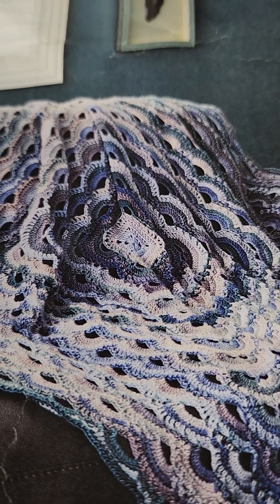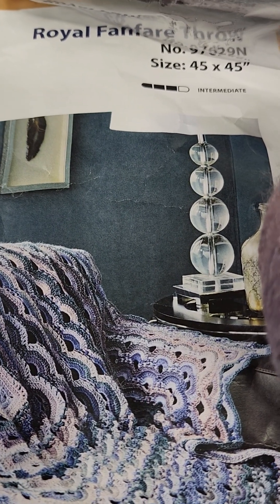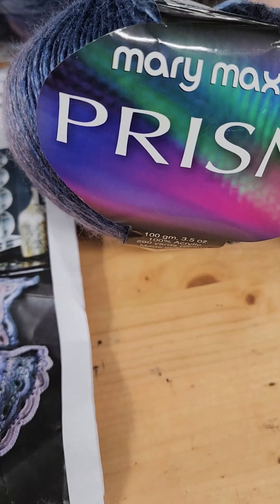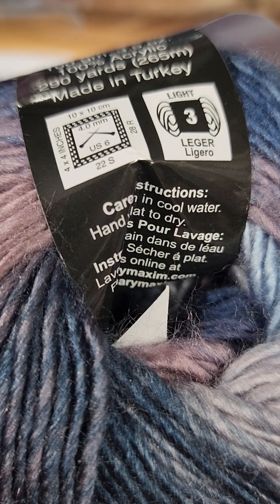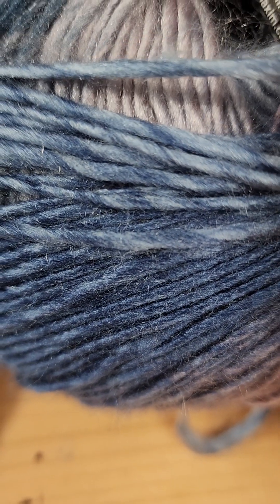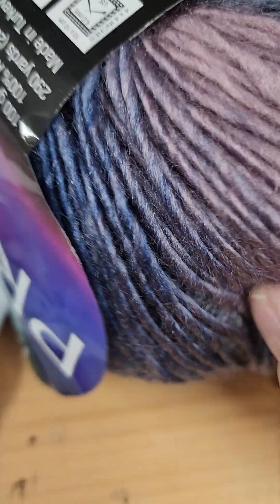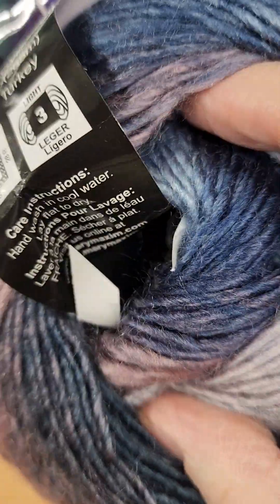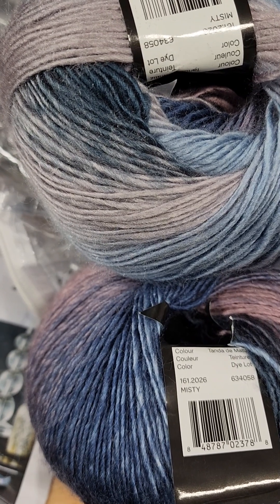Mary Maxim Monday 3/27/23 Have you seen this kit?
Mary Maxim Monday , Royal Fanfair throw
Tuesday challenge
Wednesday WIPS
Throw Thursday
Friday FOs
Saturday Mix up..
Sunday ….

Use Code: 200FFMARCH   marymaxim link Mary Maxim USA

MaryMaxim CANADA

Annie’s

Knit Picks Crochet

Knit picks